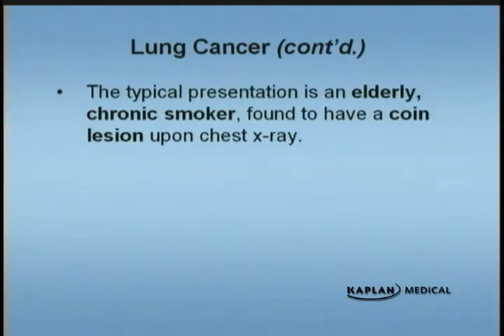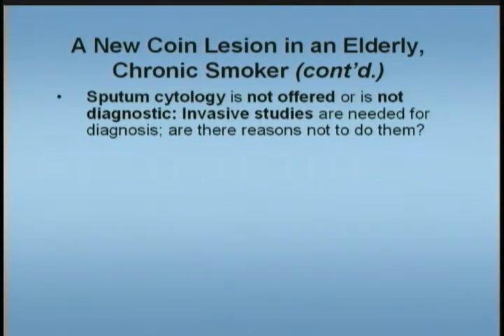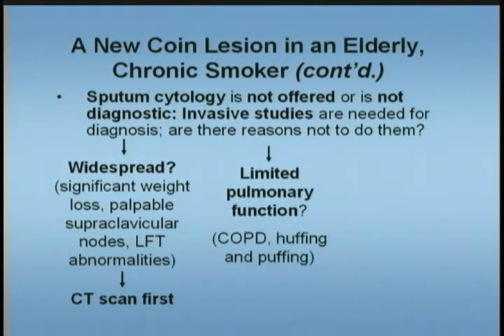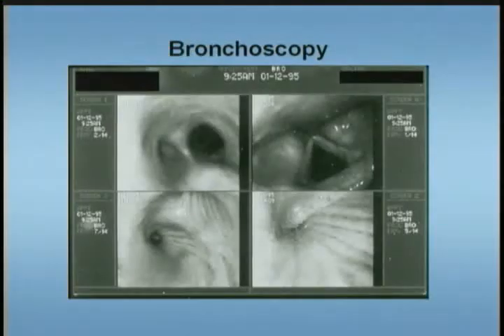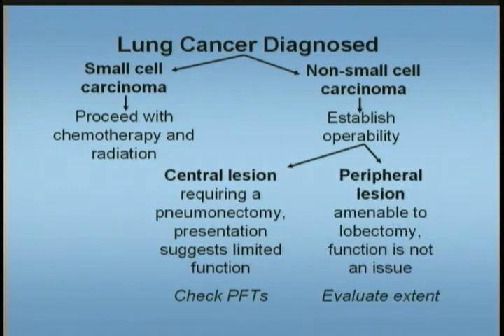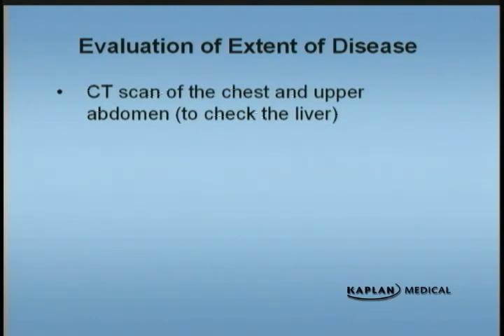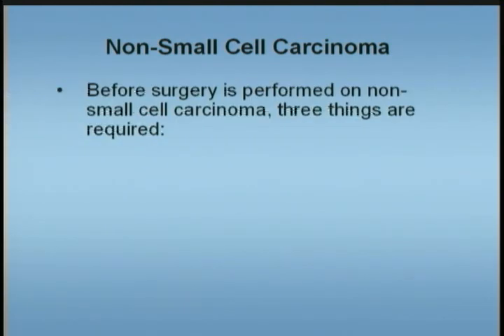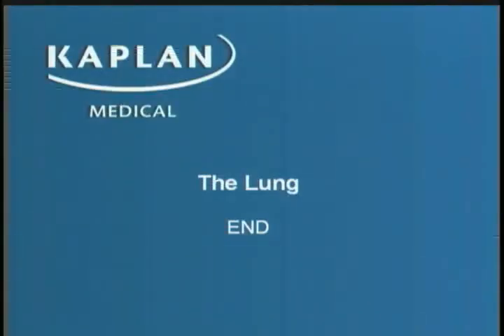Surgery_Ch6_03_The Lung.flv